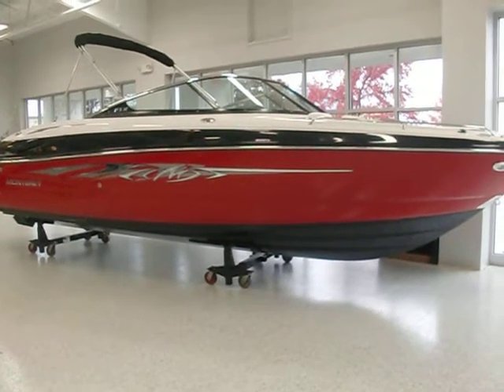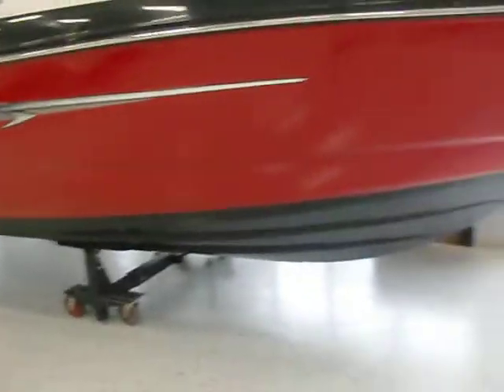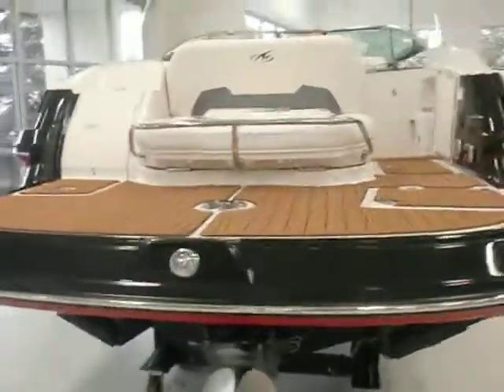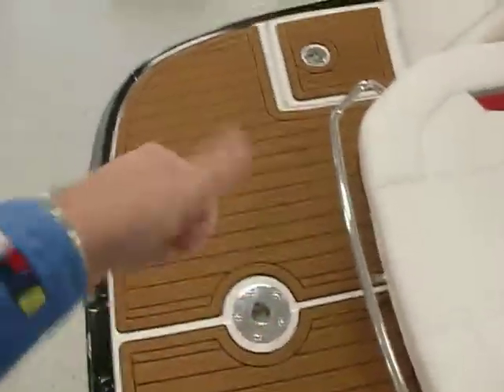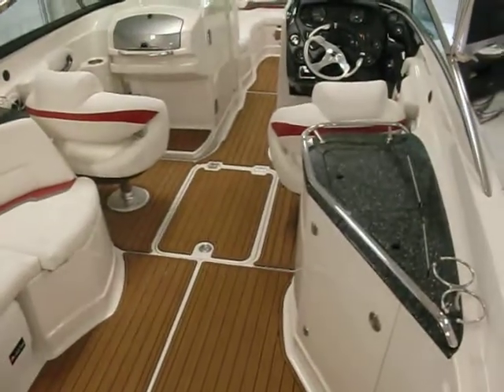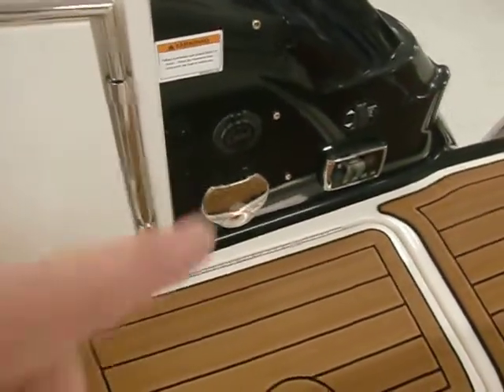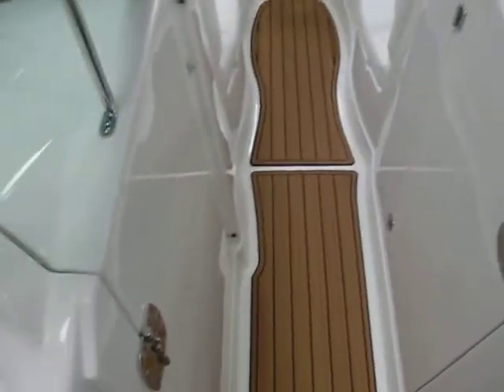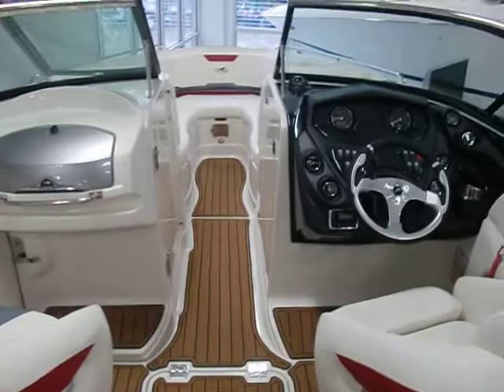2013 Monterey 264 FSX @ Lodder's Marine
New 2013 Monterey 264 FSX for sale at Lodder's Marine.